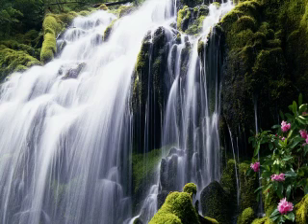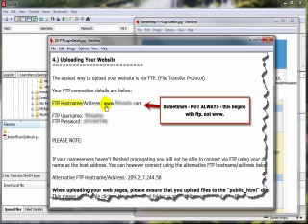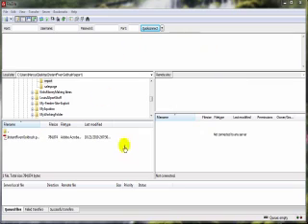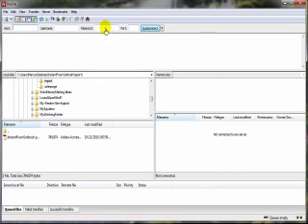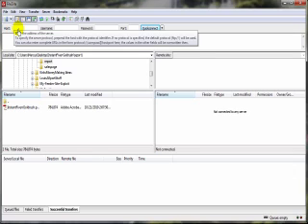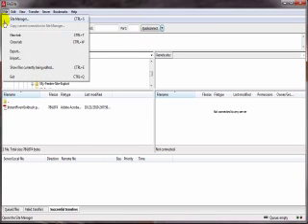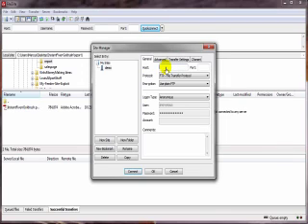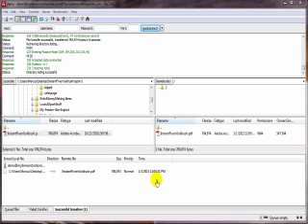How to connect your Filezilla software to your Hosting Account Server. Lesson 8 of 28.